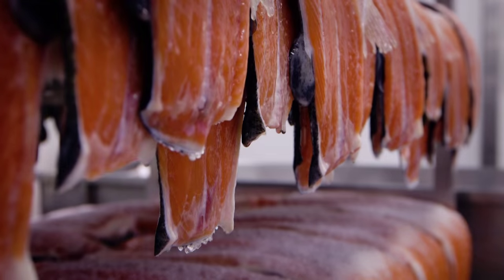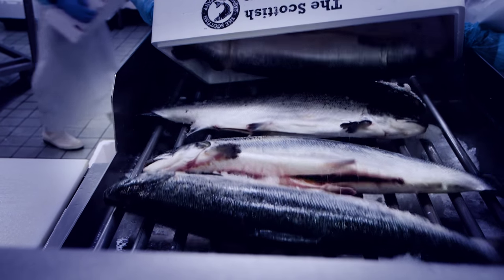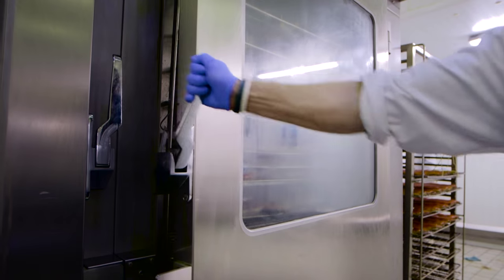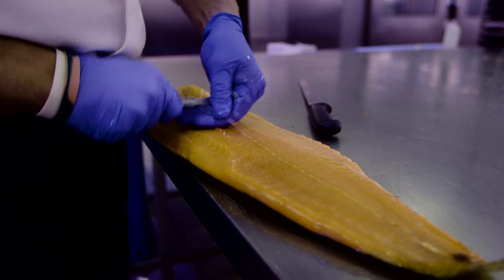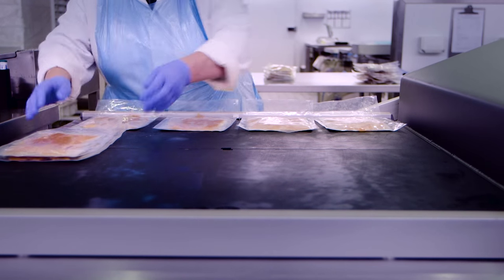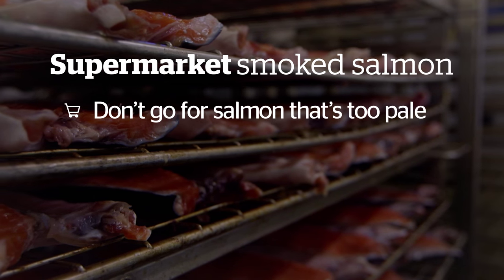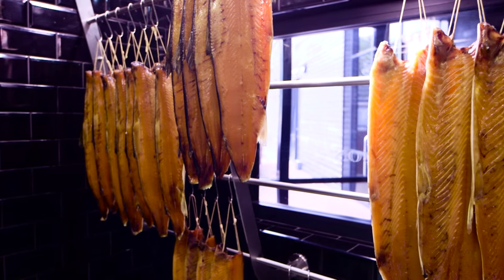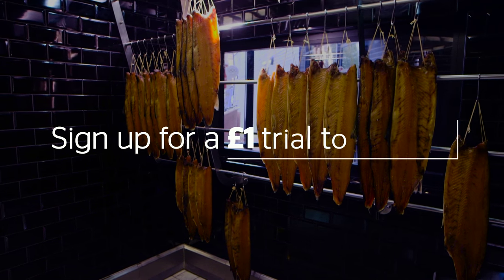How traditional smoked salmon is made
Say smoked salmon, and you think ‘treat’ – whether you’re imagining slices washed down with a glass of fizz, paired with homemade bread and lashings of butter, or making scrambled eggs more chic.

If you’ve paid out in the past and been disappointed with slimy slices, our experts have found the smoked salmon worth splashing out on at your supermarket.